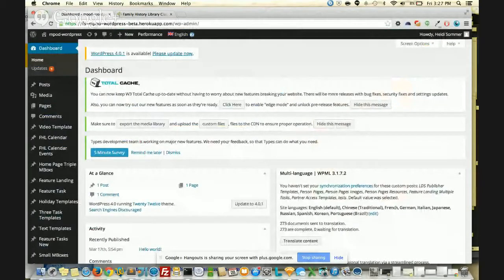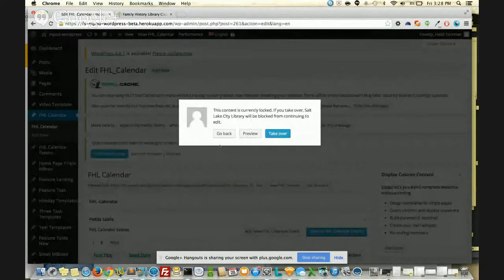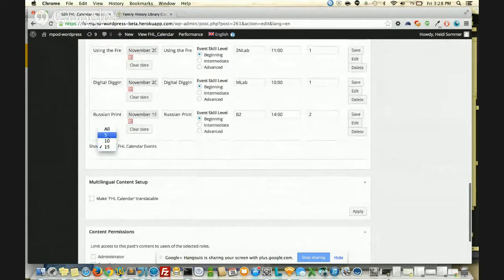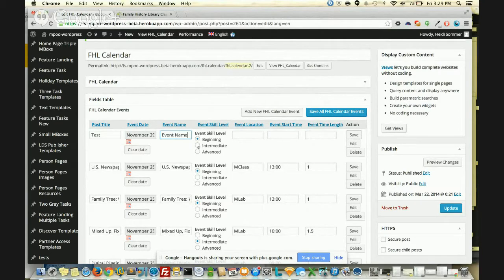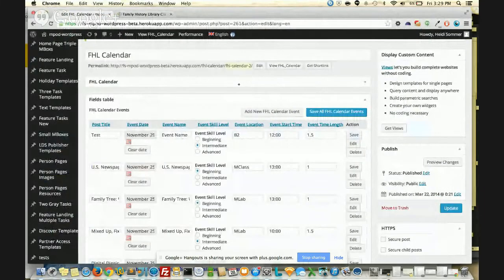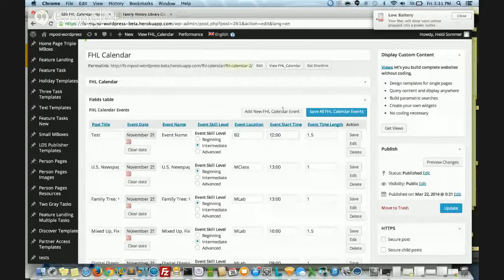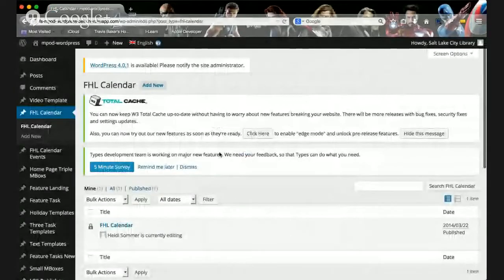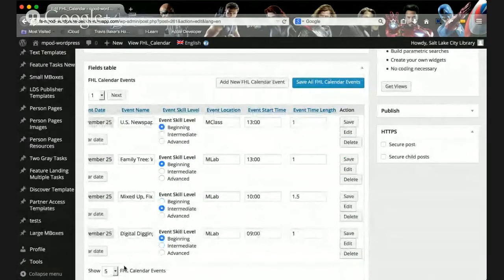SLC FHL Instructions Presentation